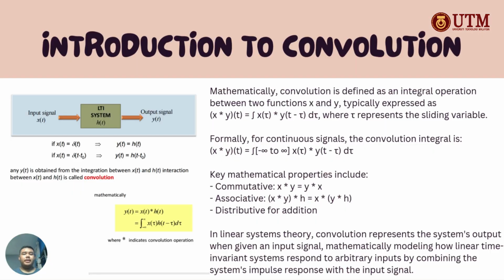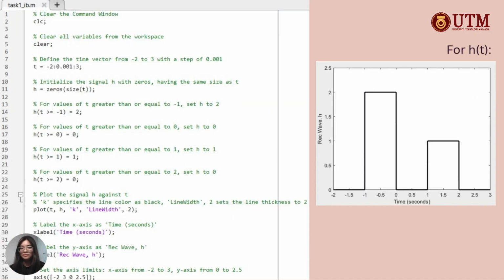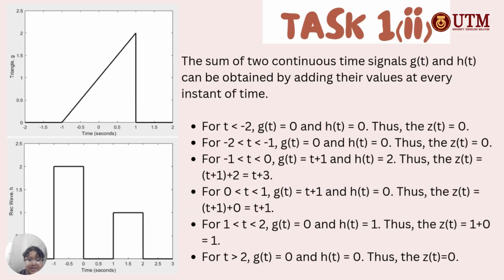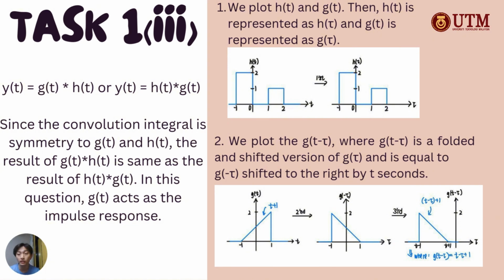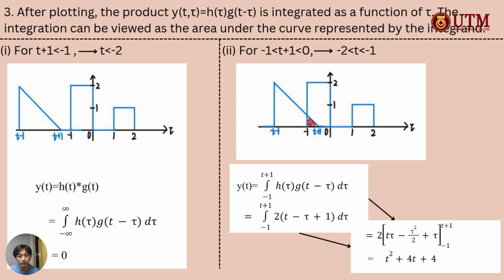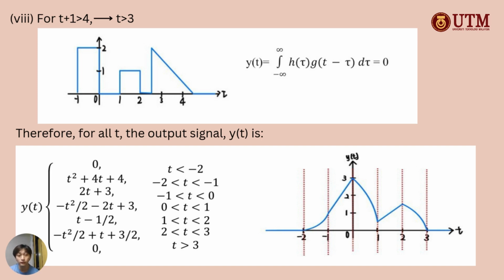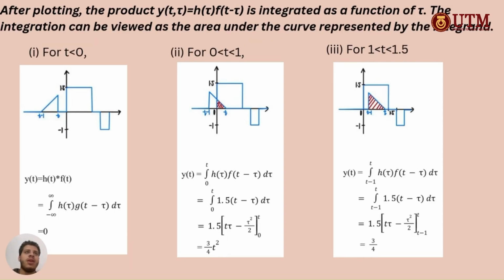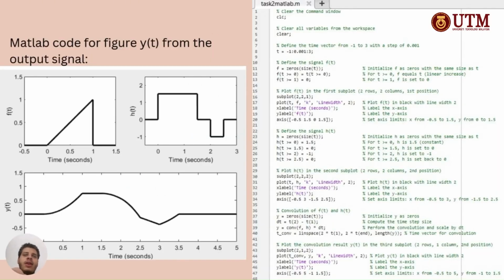SKEE 2073 - 03 GROUP 7 ASSIGNMENT CONVOLUTION VIDEO